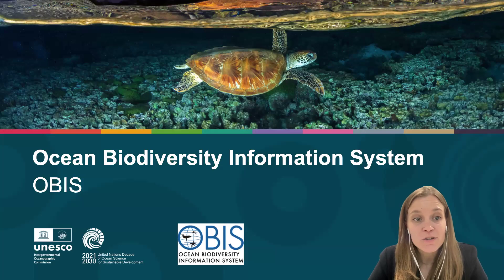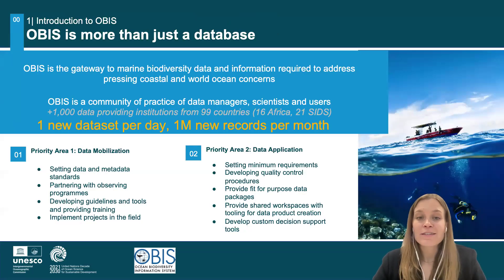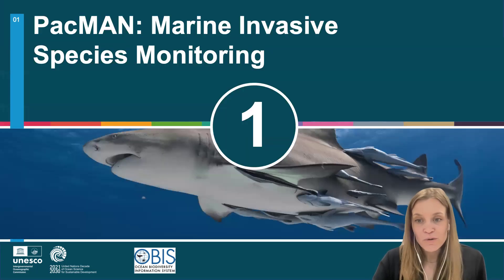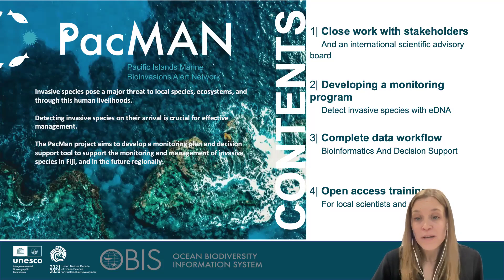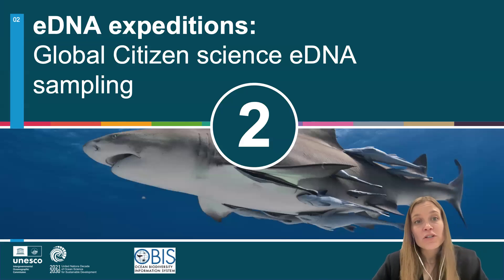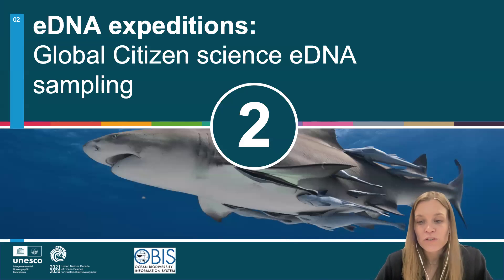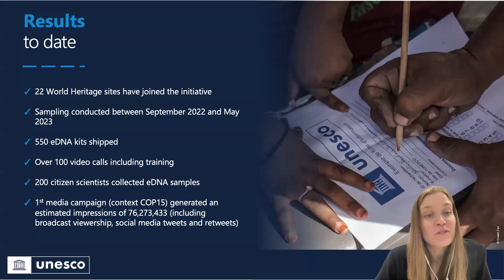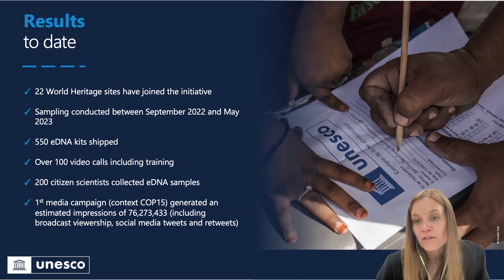OBIS and environmental (e)DNA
Presented by Saara SUOMINEN of the OBIS Secretariat, during the Webinar organised by the UN Ocean Decade programme Ocean Biomolecular Observing Network (OBON), with a focus on the PacMAN project and the eDNA expeditions project and OBIS as a global ASV repository.